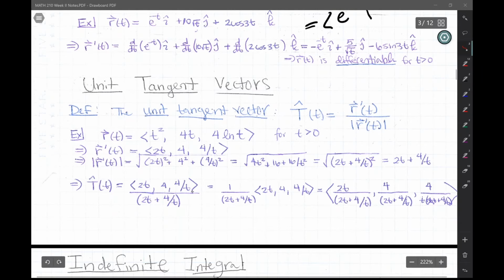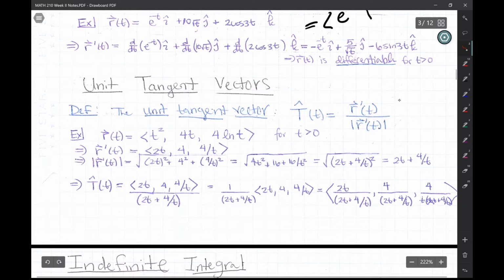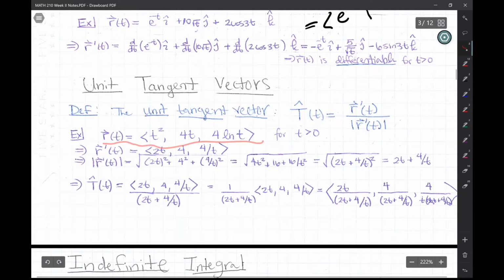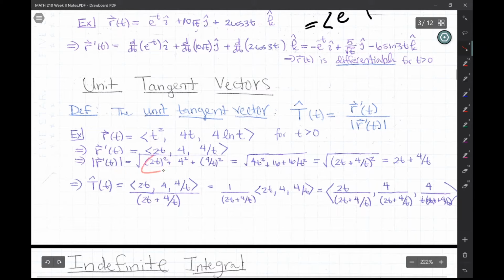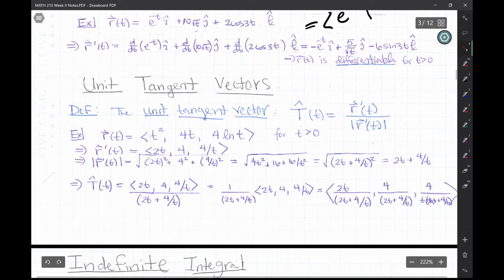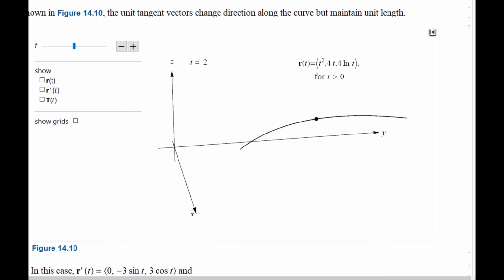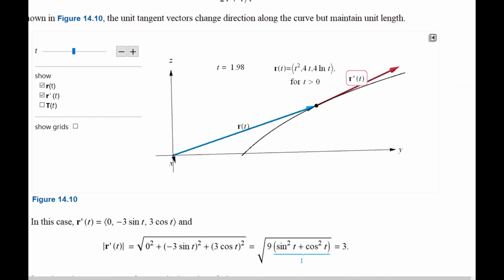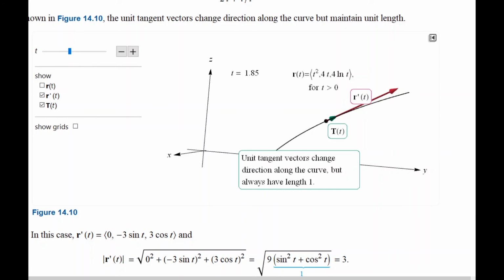Calculus III E10 Unit Tangent Vectors